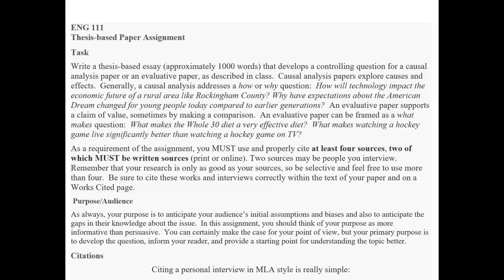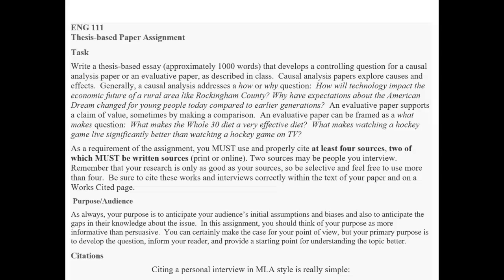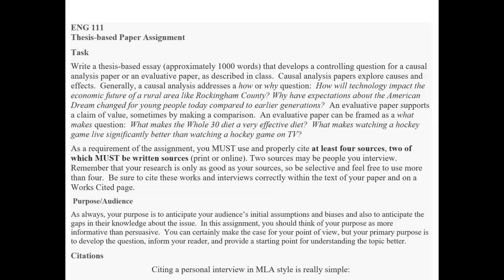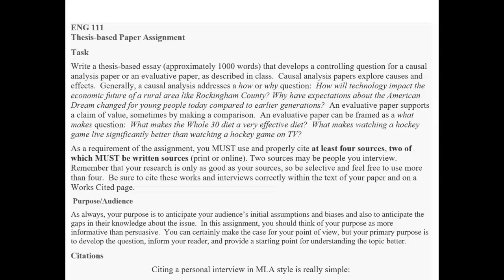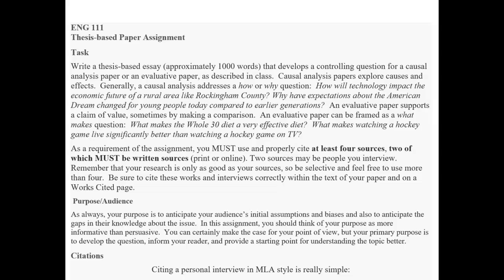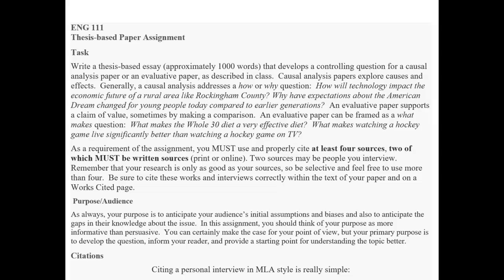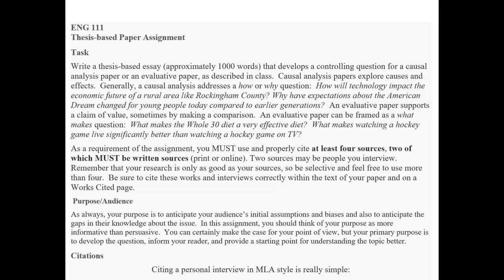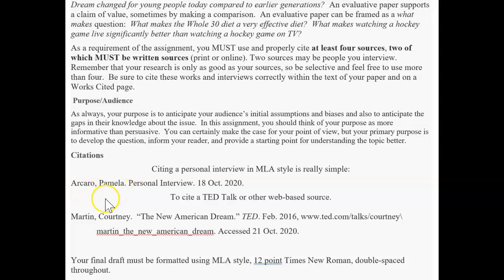Thesis-based Paper Assignment Explained